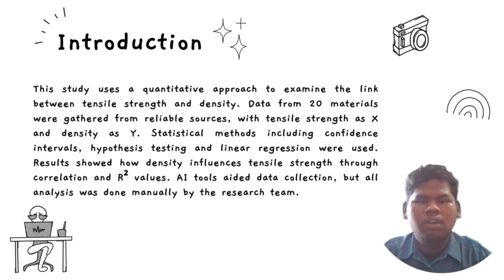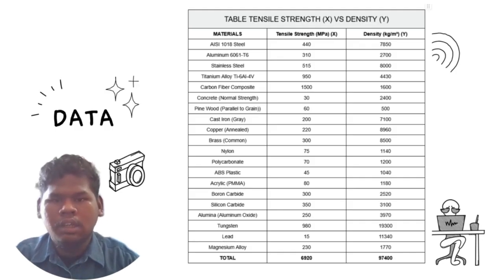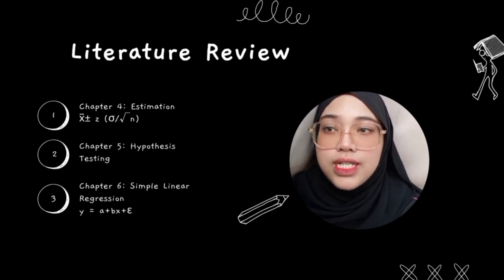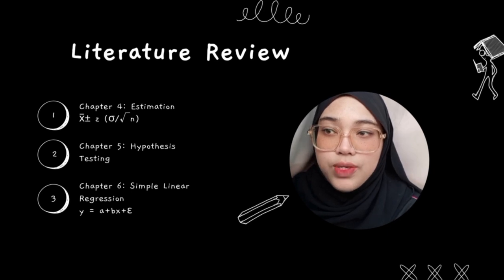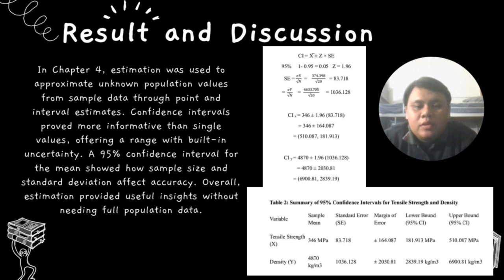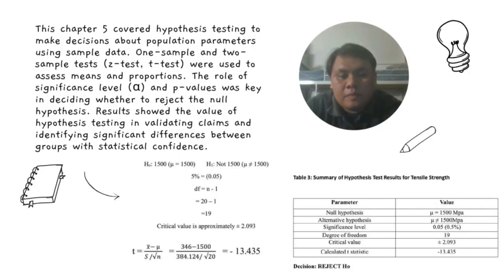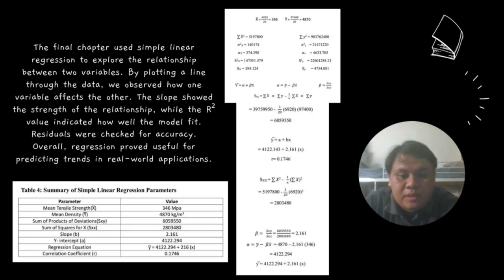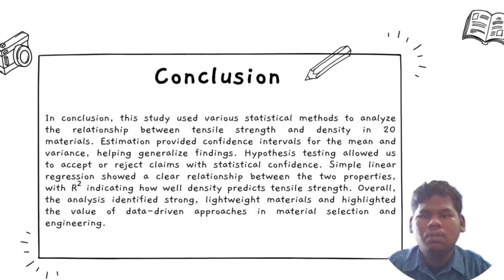PRESENTATION STATISTICS BNJ22502